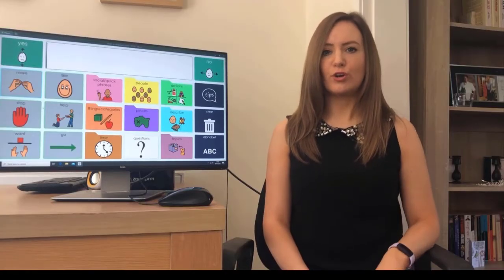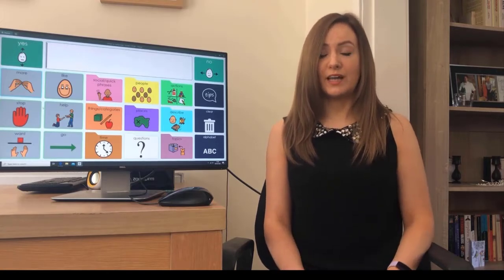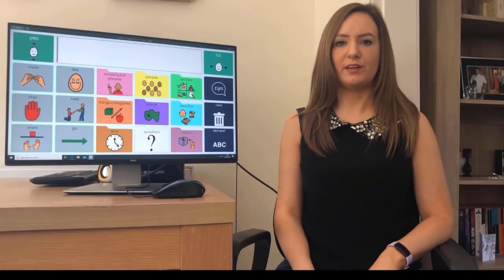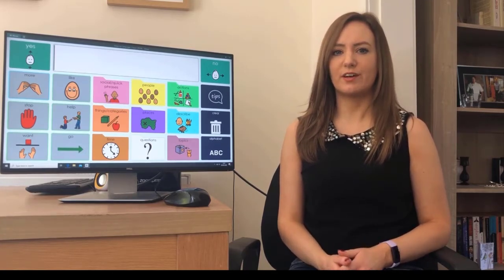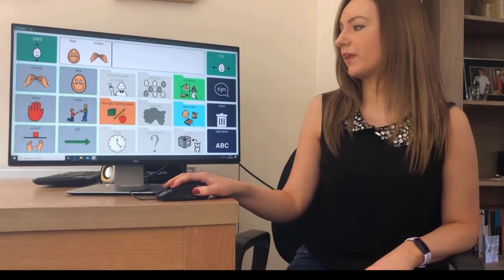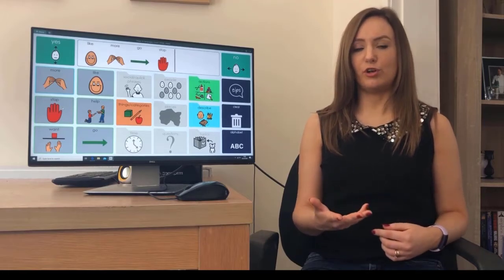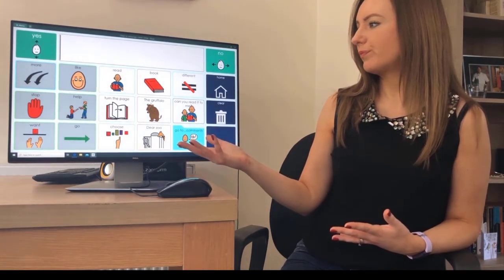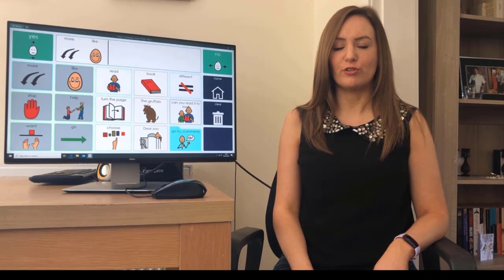steps to language tutorials tips from the author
Steps to Language is a vocabulary package designed to support children to develop the skills needed for symbol-based communication. It has been specifically designed for children using AAC, right from the very beginning of their journey, moving towards developing complex language skills. Steps to Language has 3 stages so that the child can gradually build their language skills in a similar way to how young children learn to talk. The 3 stages reflect a child’s growing vocabulary, changing interests and development of literacy skills.

Steps to Language is available in a range of symbol sets, including PCS, SymbolStix and Widgit.